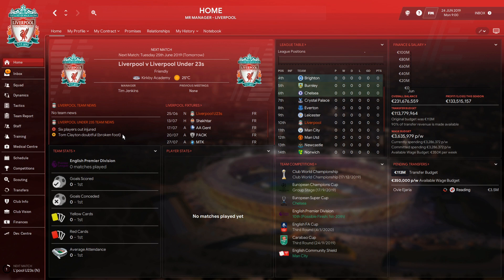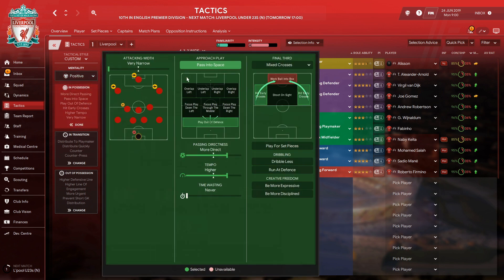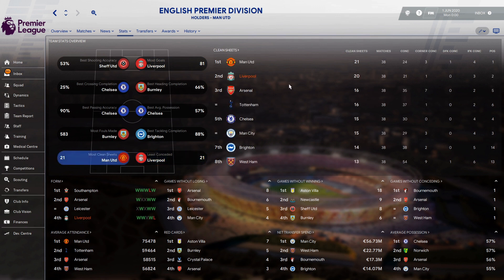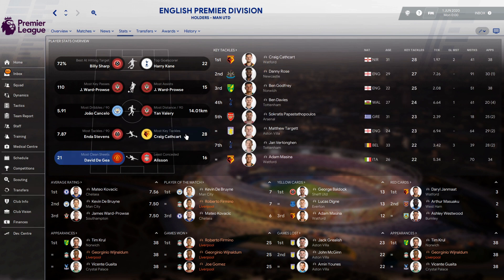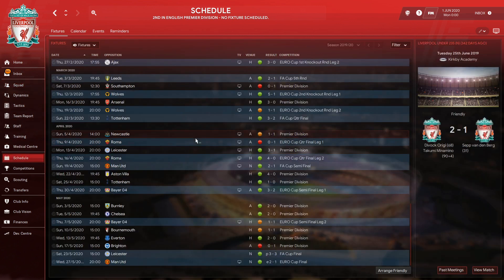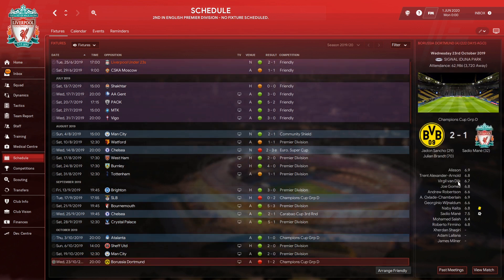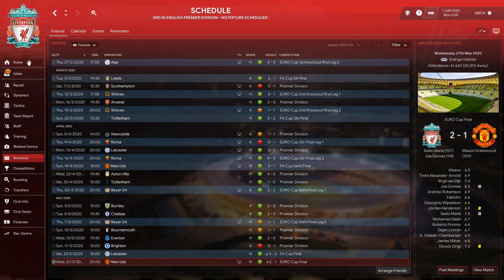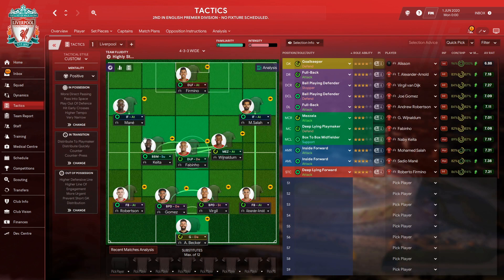FM20-Tactic Tester 4-3-3 with Liverpool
Hi and welcome to a new episode of FM20 Tactic Tester. Today we test a tactic I created for Liverpool. How is the tactic going to perform in the Premier League, the Champions League, the FA Cup and the Club World Championship?